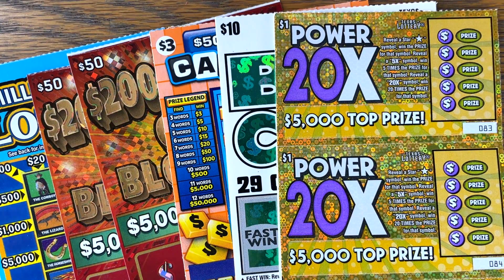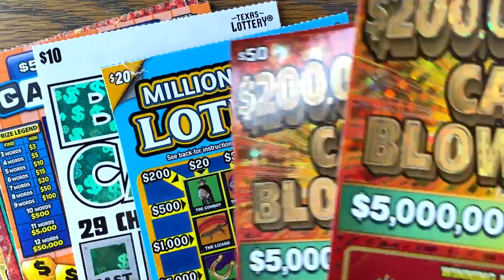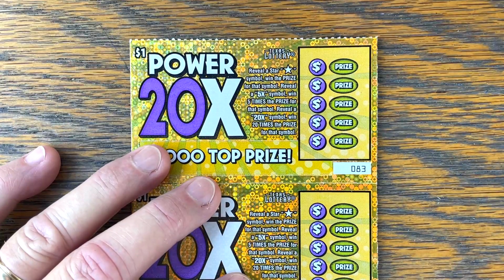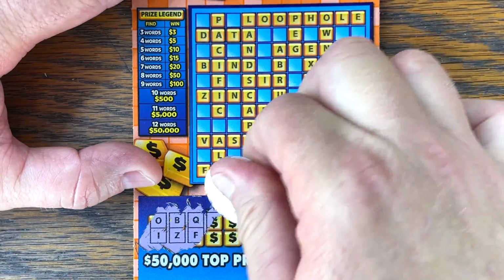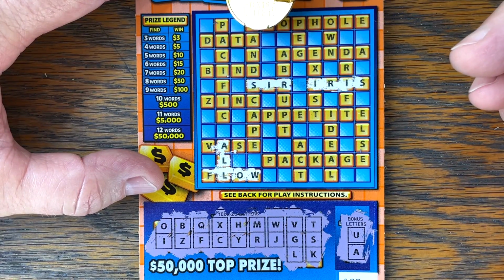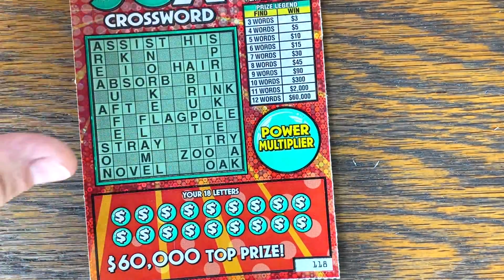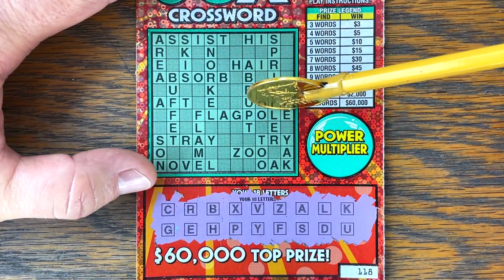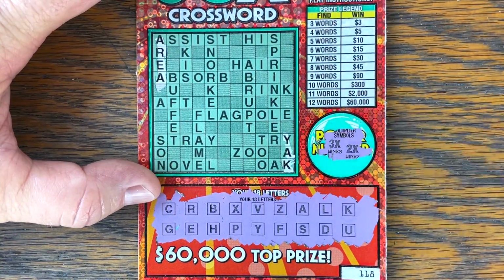5, 4, 3, 2, 1 🚀 CHALLENGE! 2 $50 Tickets 🔴 $174 TEXAS LOTTERY Scratch Offs